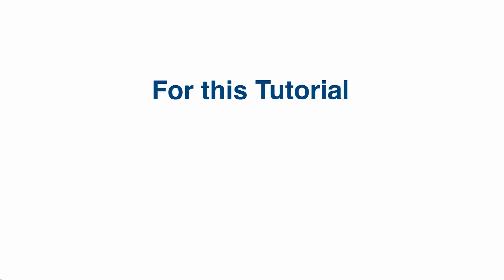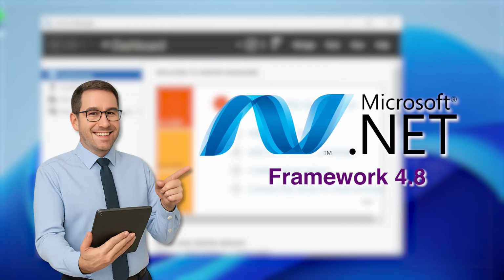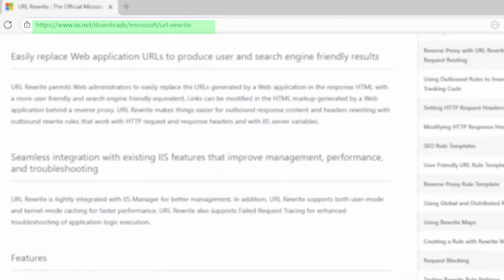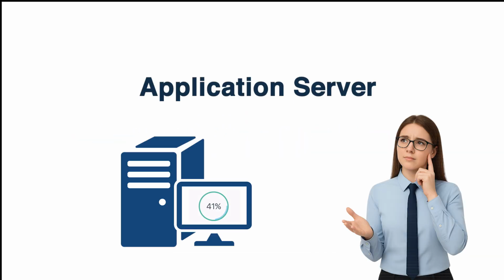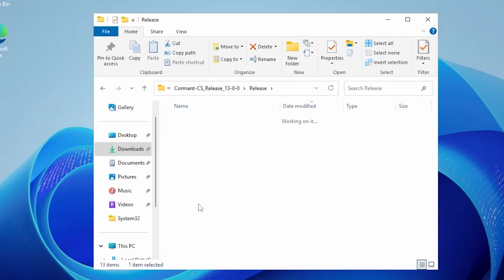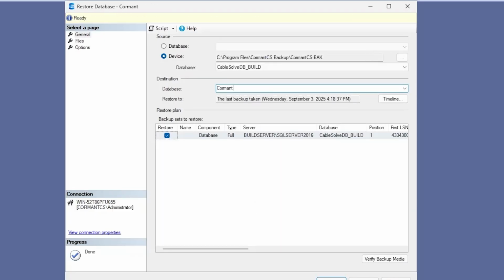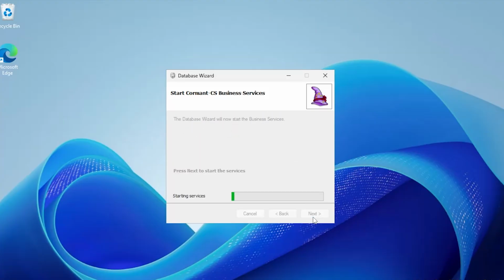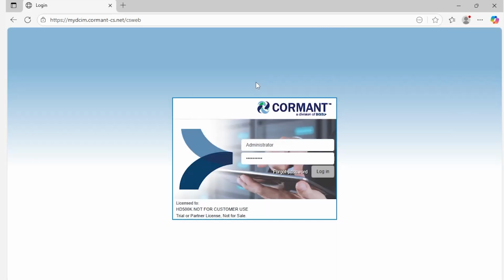Cormant-CS Enterprise Setup: 2-Tier Installation Guide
Follow this technical walkthrough for installing Cormant-CS DCIM in a 2-Tier architecture (Production Environment). This guide demonstrates how to configure the Application Server separately from your existing SQL Database Server to ensure performance and scalability.

Key topics included:
• Connecting to an existing SQL Server instance
• Manual Database Restoration (.bak files)
• Advanced IIS & App Pool Configuration

⏱️ TIMESTAMPS
0:00 - Introduction: 2-Tier Architecture
0:53 - App Server Prerequisites
1:24 - Configuring IIS & URL Rewrite
2:37 - Binding SSL Certificates
3:10 - Installing Cormant-CS Server (App Side)
3:54 - Installing Web Components
4:14 - SQL Server: Restoring the Database
5:11 - Final Configuration (DB Wizard)
5:46 - Changing App Pool Identity
6:22 - Final Verification

Need help with a specific configuration? Contact our support team or visit the knowledge base below.